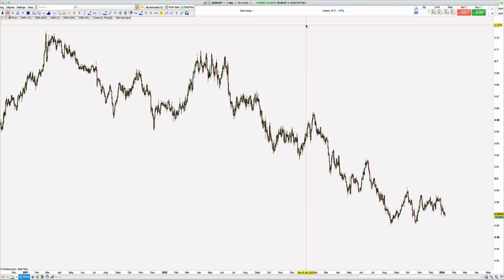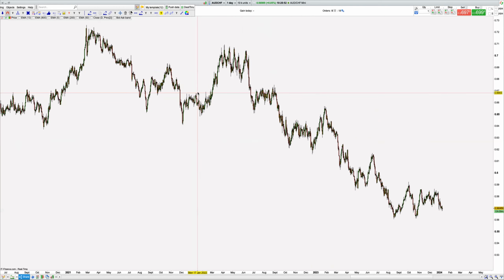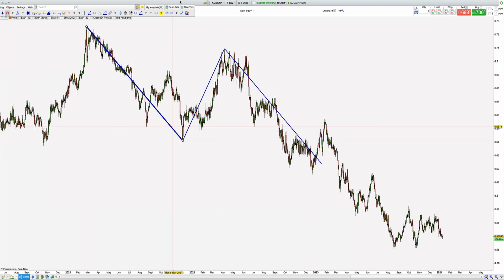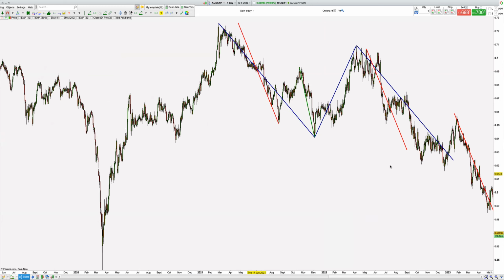Technical Analysis : Harmonic Trading Patterns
This video will show you how I have broken down the harmonic swings for this particular FX pair AUD/CHF. The aim is to give you an understanding that each asset has its own unique set of movements that repeat on a daily basis. Once you can identify these movements you then open up a lot of opportunities that other traders simply never envisaged or imagined existed.